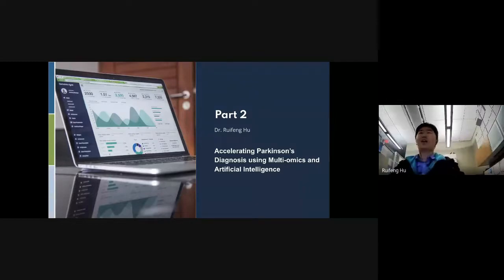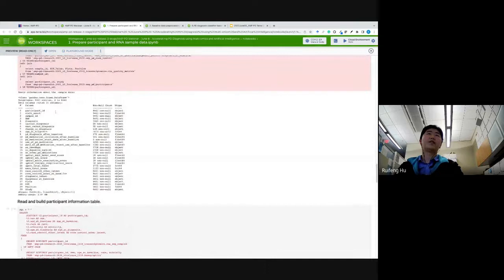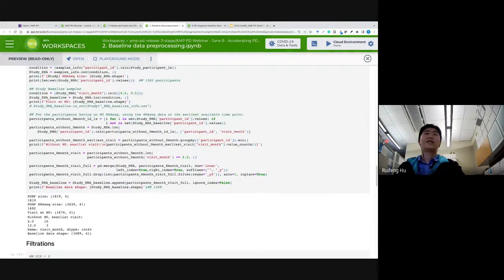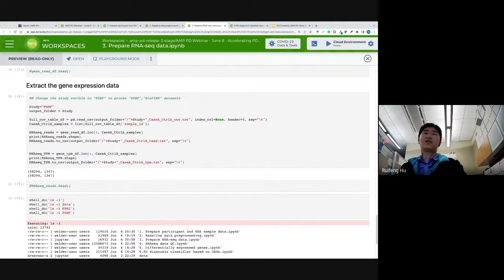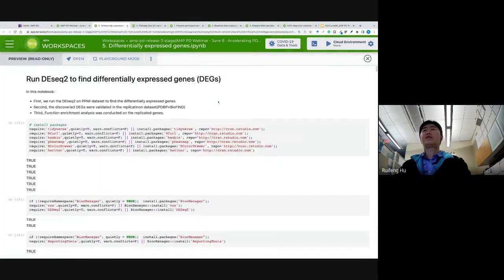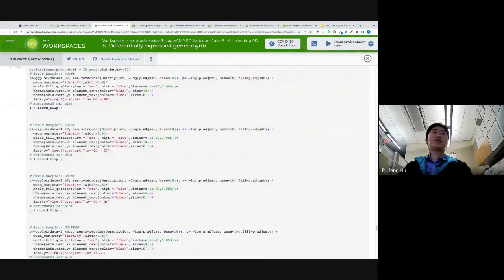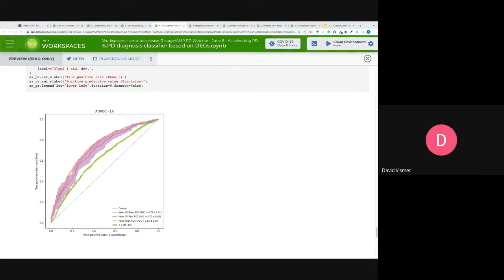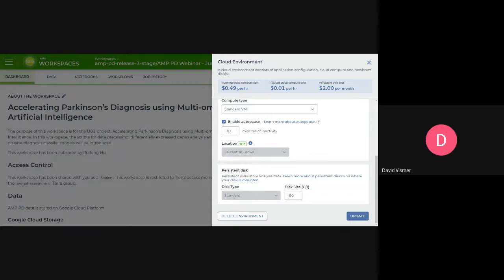Terra Workspaces Webinar: Predictive Models of PD Risk